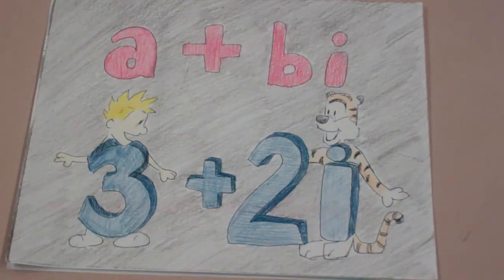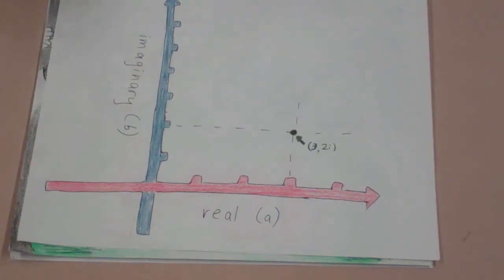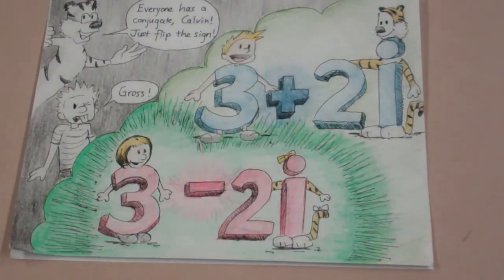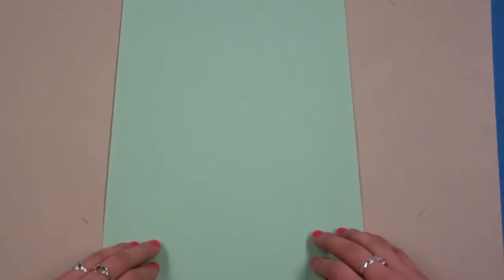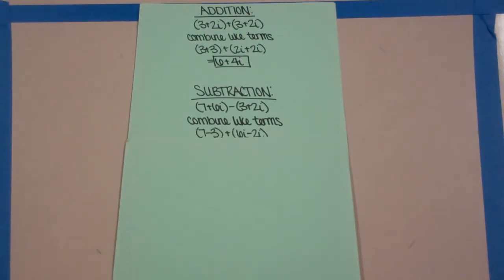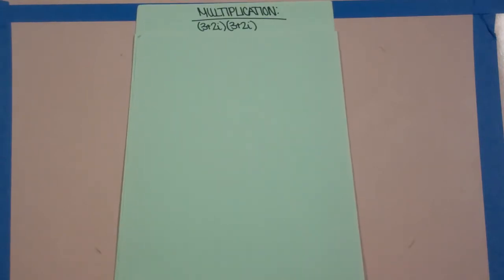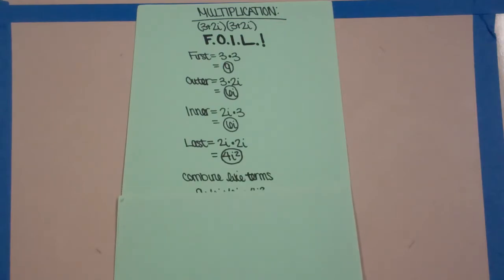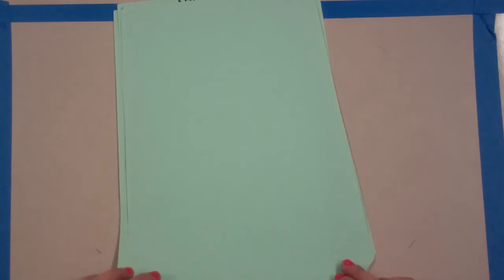Calvin and Hobbes Learn Complex Numbers 2